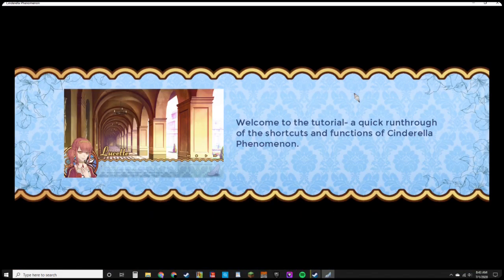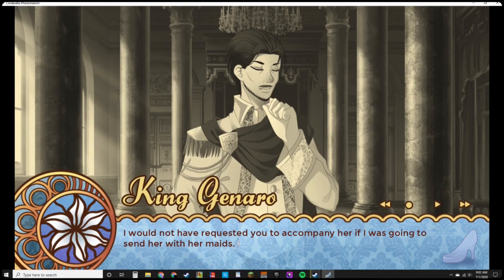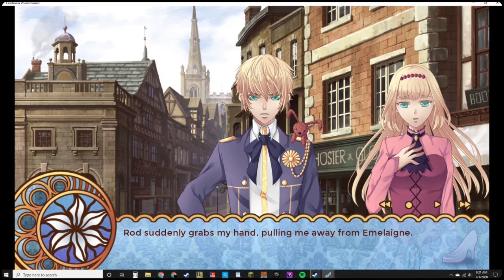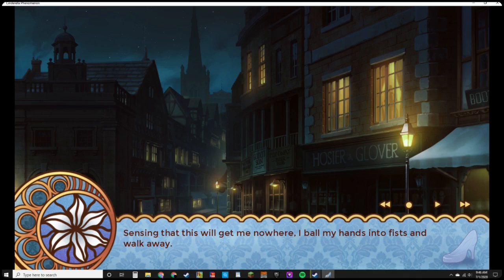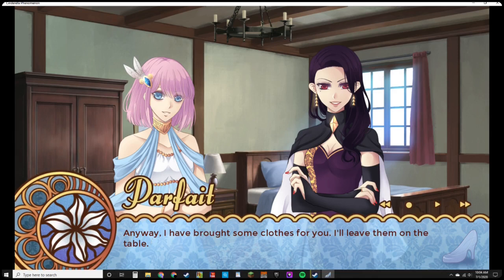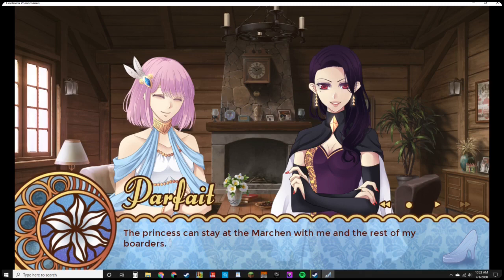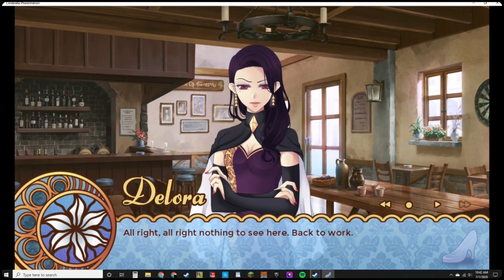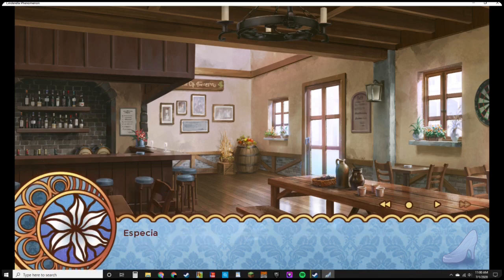Cinderella Phenomenon - Am I A Princess?! Pt. 1 | Let's Play Stoned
River plays Cinderella Phenomenon!

This Otome/Visual Novel is about a Princess who lost her crown to a curse and must work with others to regain her throne. It's free on Steam!

Let's Play Stoned is a group of friends who get together and do dumb stuff while high as f*ck. There are currently three main streamers:

Morrighan Foxx loves playing adventure, horror, puzzle, farming sims, and is currently delving into visual novels.

River loves playing D&D, casual games like Minecraft, dungeon crawlers, rouge-like, RPGs and JRPGs, and board games.

Jade Stone is new to gaming and is trying to find her niche while being thrown into games by the other two! So far, she really loves Minecraft.

**Weed/marijuana friendly, this channel and its content is not meant for children.**